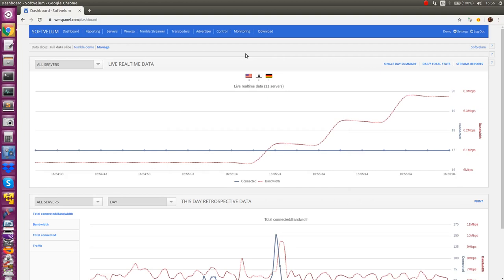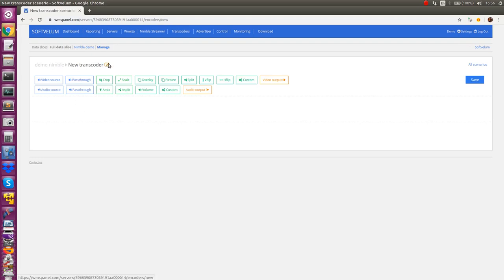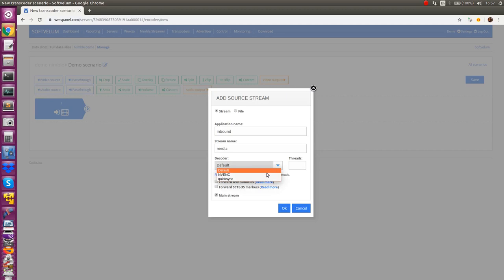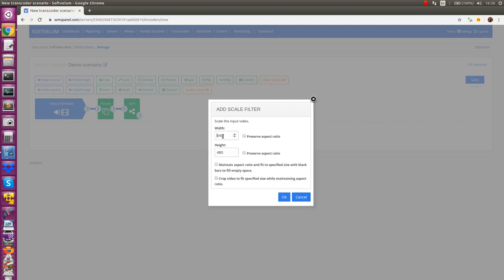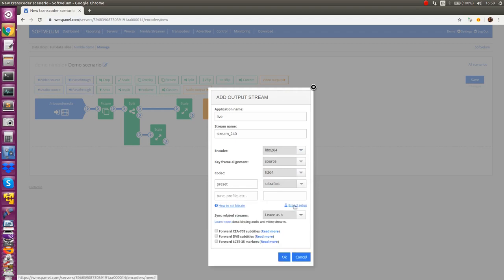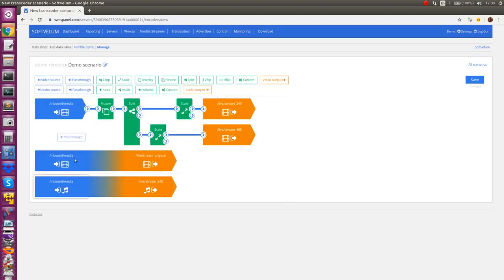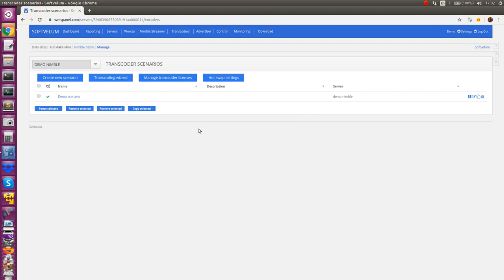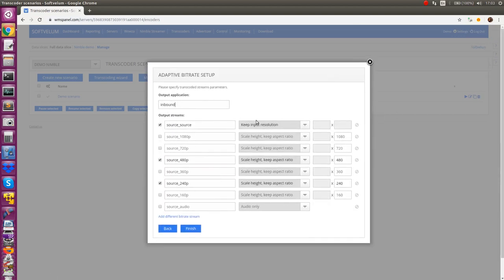Live Transcoder overview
In this video, we provide an in-depth overview of the Nimble Streamer Live Transcoder. You'll learn how to create scenarios, perform decoding, apply filtering, and encode multiple renditions effectively.

Tell us more in the comments below about your typical usage of Live Transcoder.

Timecodes:
0:00 Intro
0:10 Create scenario
0:27 Define decoder
1:06 Add filters for picture overlay and resize
1:39 Define encoders
2:04 Pass through the original rendition
2:14 Pass through the audio
2:22 Make volume adjustment to audio
2:41 Apply changes to scenario
2:55 Clone scenario for further re-use
3:01 Wizards to handle typical use cases like ABR ladder